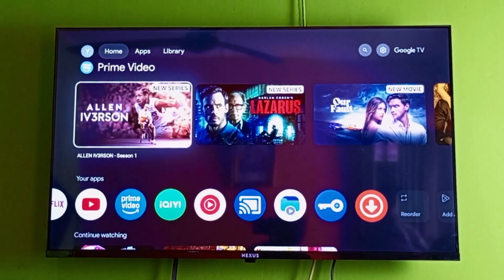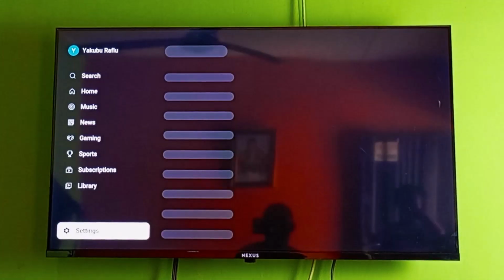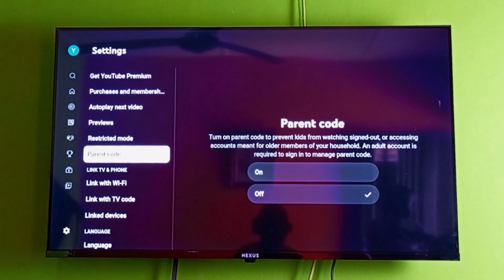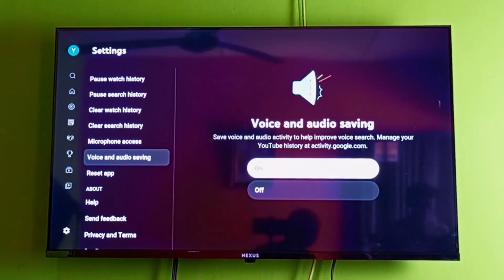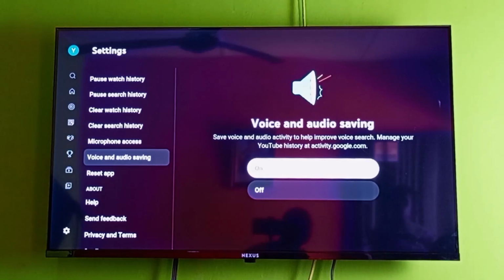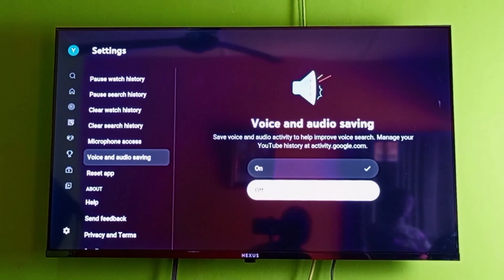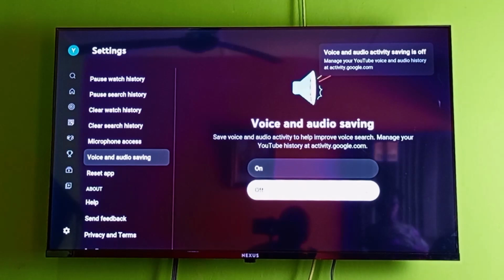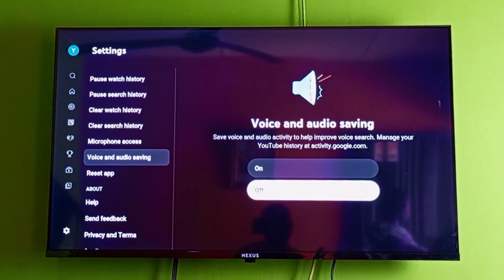Stop YouTube App from Listening on Android TV